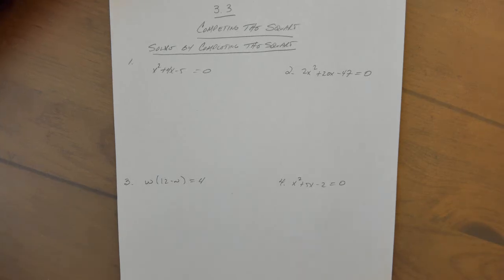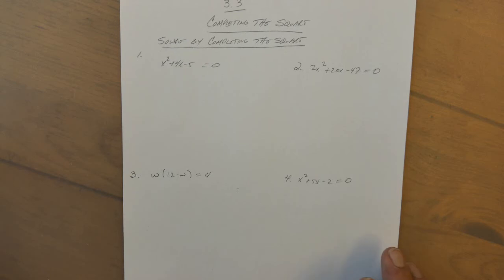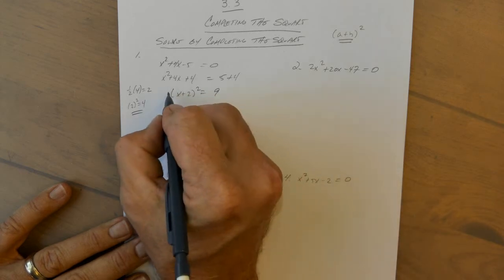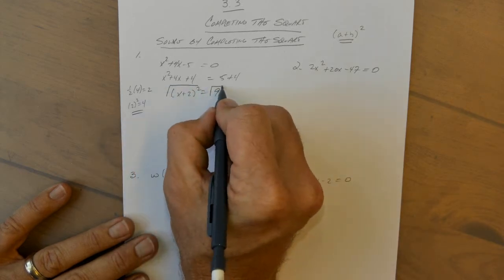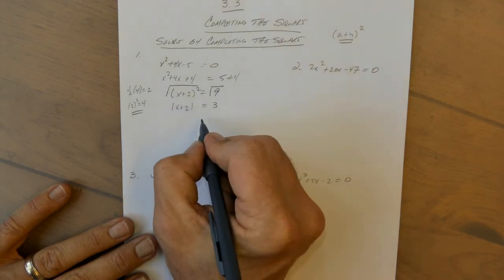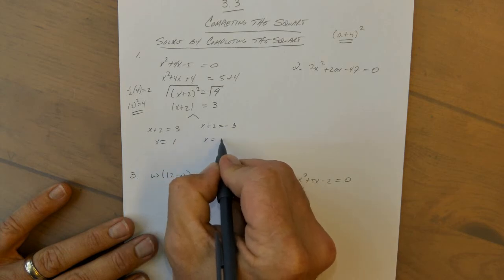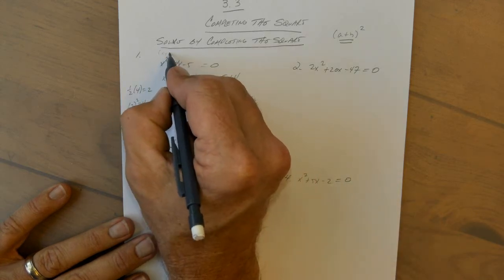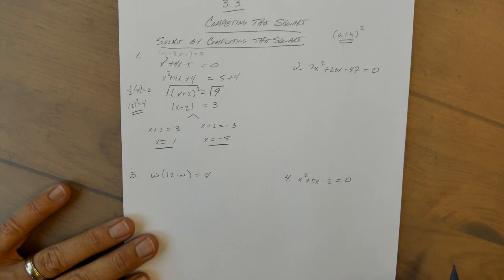3 3 Completing The Square